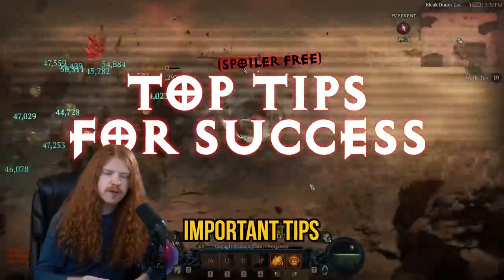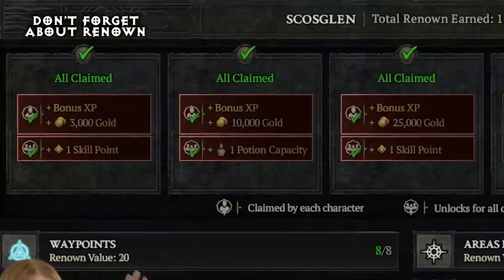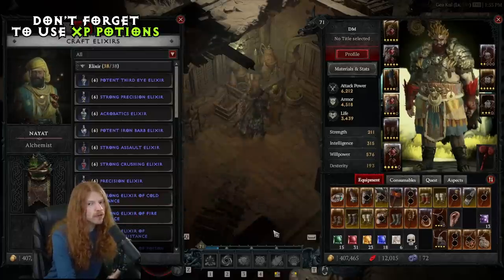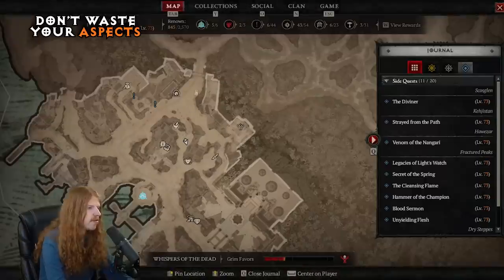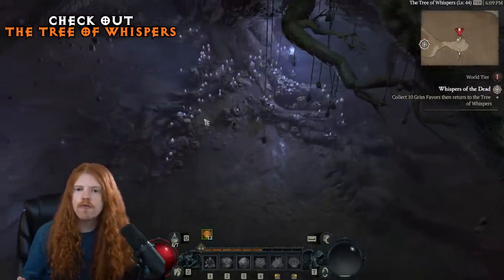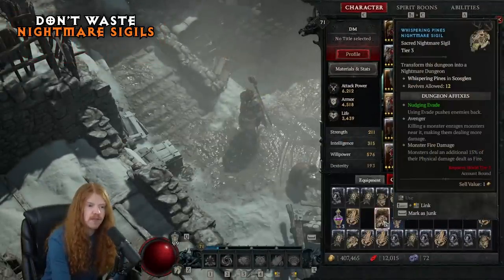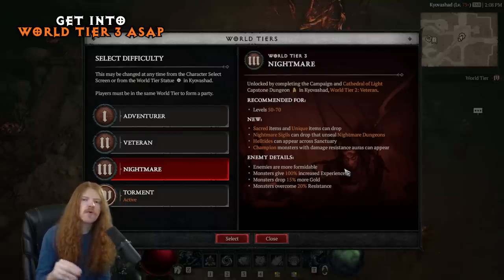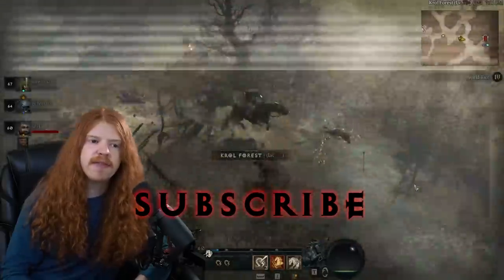10 Essential Tips EVERY Diablo 4 Player Should Know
10 Essential Tips EVERY Diablo 4 Player Should Know

TIMESTAMPS:
Intro: 0:00
Mount: 0:12
Lilith Altars: 0:32
Renown: 0:53
Potions: 1:44
Legendary Aspects: 2:18
Obols: 3:41
Tree Of Whispers: 4:24
Nightmare Sigils: 5:31
Push Tiers: 6:22
Gold: 7:09
Outro: 7:41